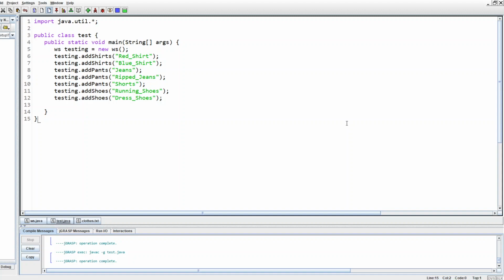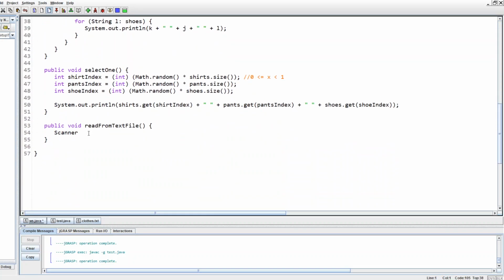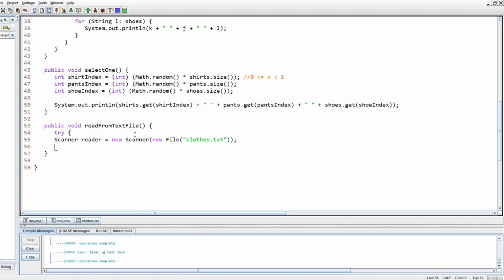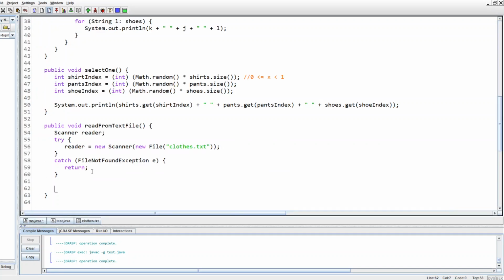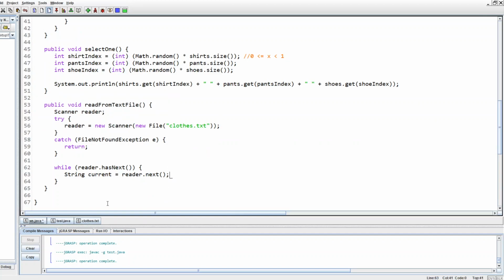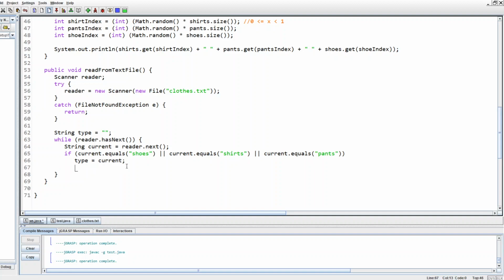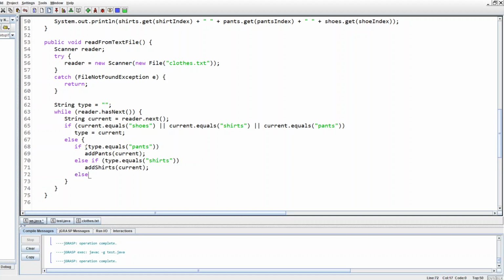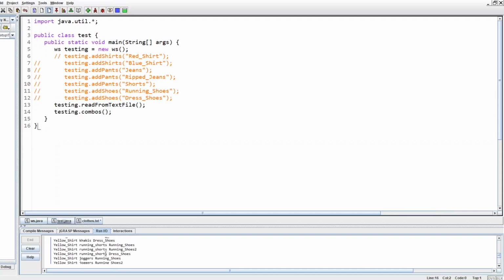Wardrobe Selector | Part 3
In this video we wrap up our beginner project, wardrobe selector by reading information from text files. Have any questions? Make sure to comment them down below!